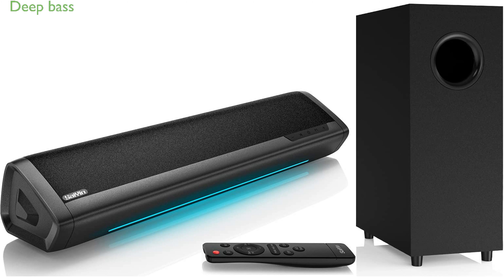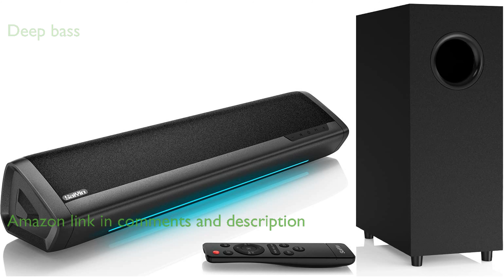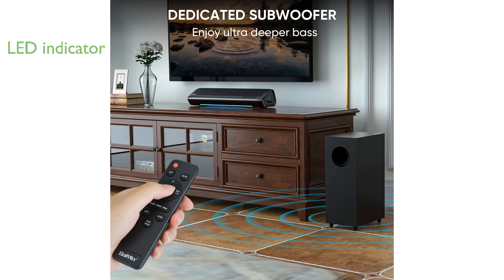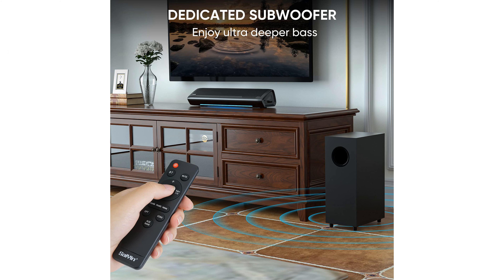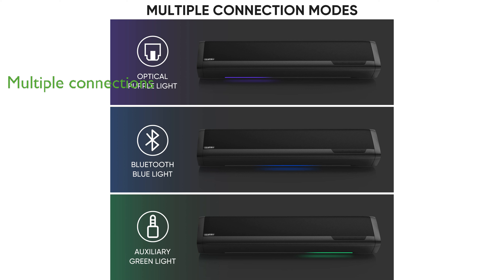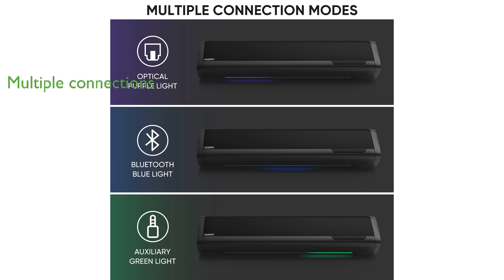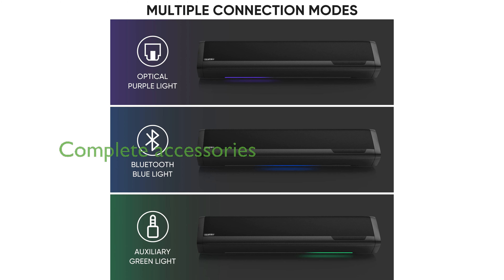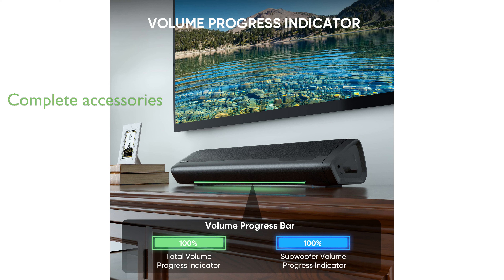REVIEW (2024): Saiyin 2.1 Sound Bar. ESSENTIAL details.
The Saiyin 2.1 Sound Bar offers deep and rich bass thanks to its subwoofer, making it perfect for an immersive experience in movies, music, and gaming.

This sound bar features a multifunctional LED indicator with three-color lights that help you easily identify the current connection mode.

You can customize your audio experience with three different equalizer modes tailored for news, movies, and music, ensuring optimal sound quality for various content.

The sound bar supports both wireless and wired connections, allowing you to connect devices like computers, cell phones, and TVs via Bluetooth, auxiliary input, or optical input.

Included with the sound bar are essential accessories such as a remote control, auxiliary cable, optical cable, mounting brackets, and a user manual, making setup straightforward and hassle-free.

Saiyin provides a product quality guarantee for more than one year and offers professional after-sales service, ensuring peace of mind with your purchase.